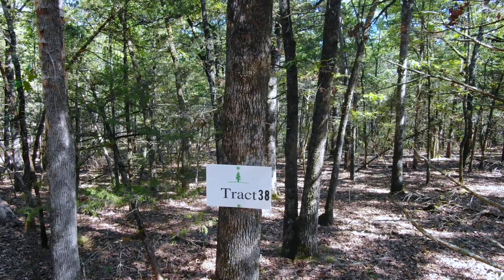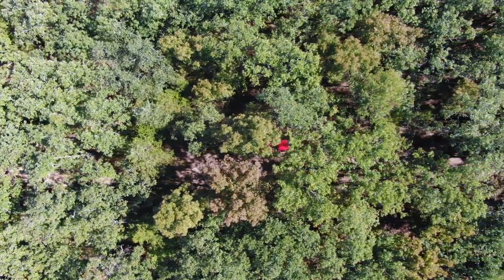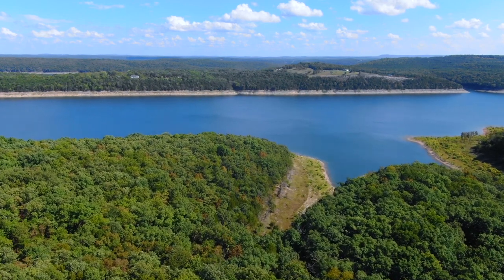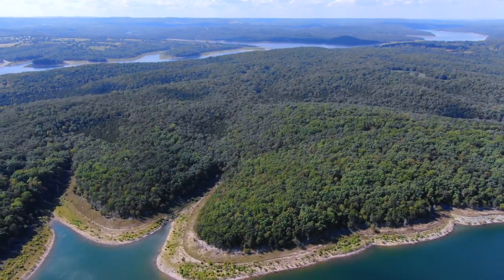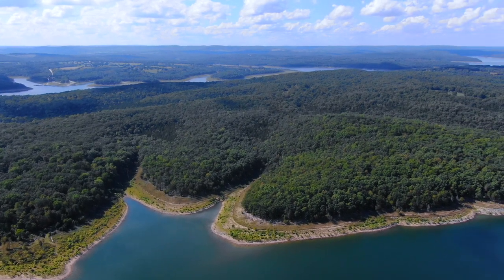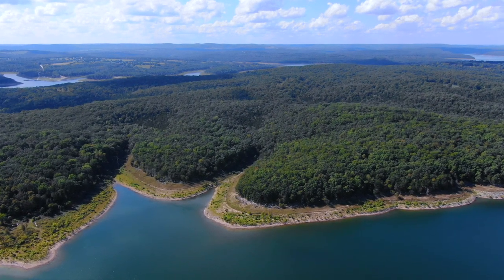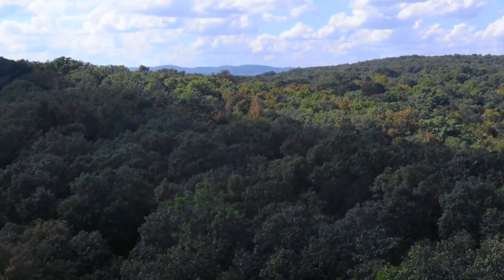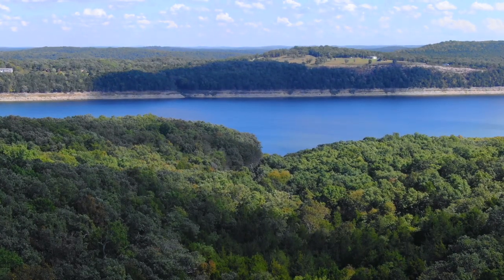6+ Acres for $1,500 Down w/ 900 feet frontage! - InstantAcres.com - ID#TS38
Stunning tract with $1,500 Down Owner Financing! - Over 900 feet of frontage on the "Take Line" at Bull Shoals Lake near Branson!

to check availability